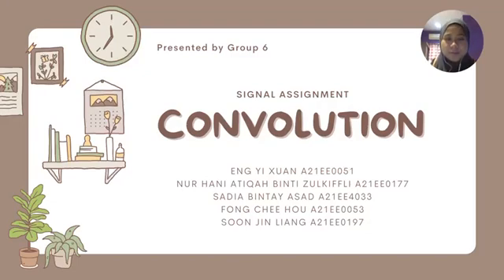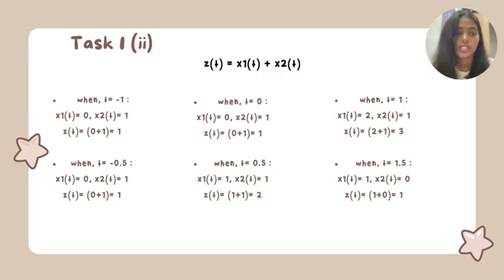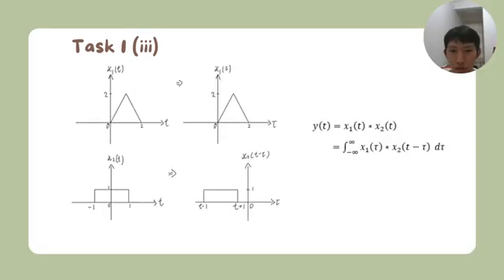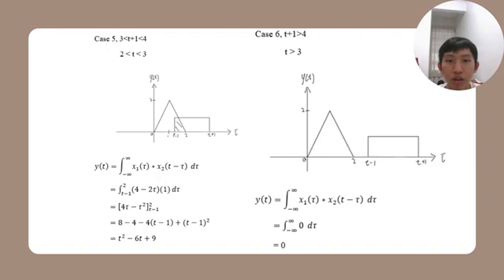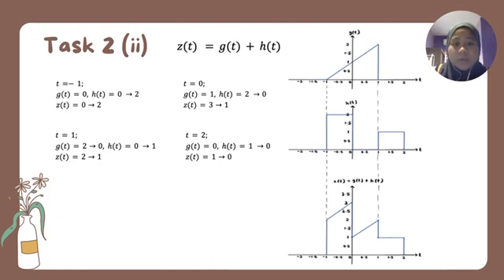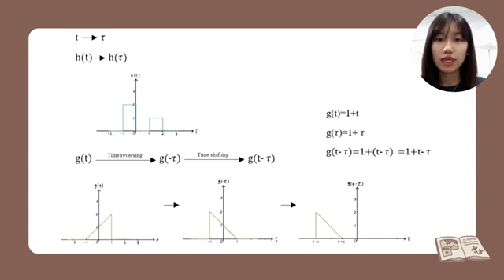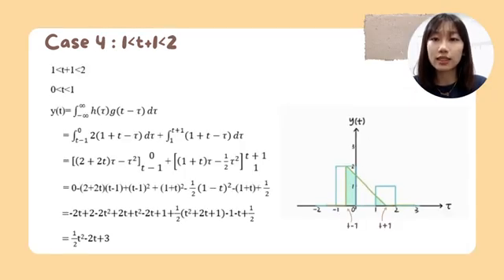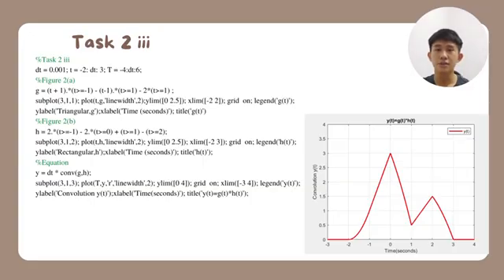SEEE2073 Convolution assignment by Section 07 Group 6